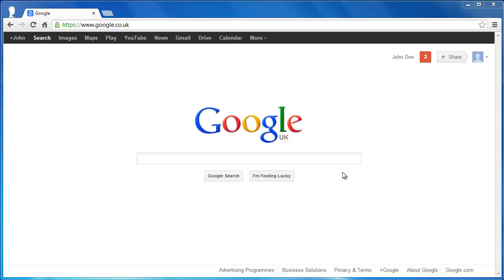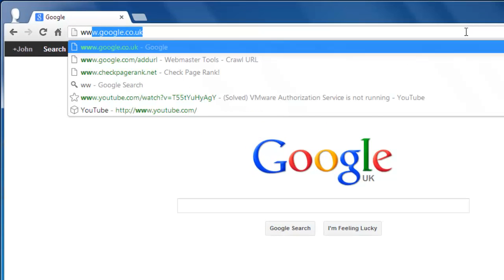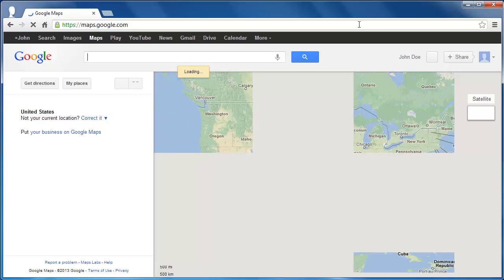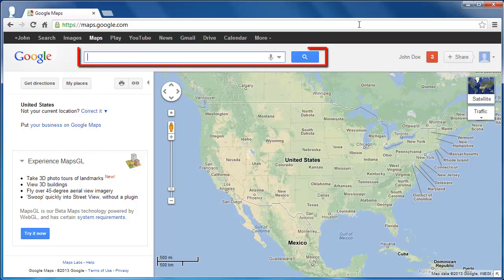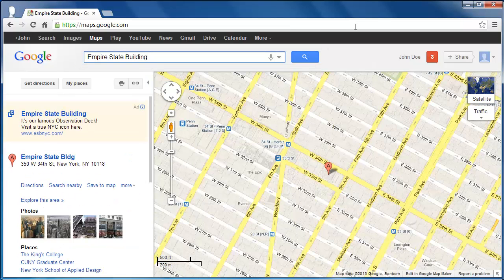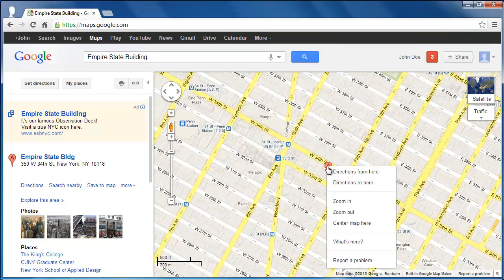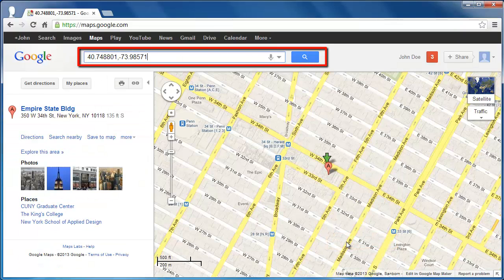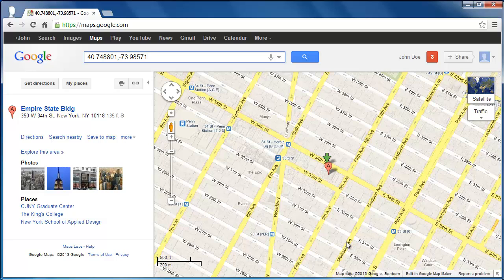How to Get Google Maps Latitude Longitude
This tutorial will show you how to find out the latitude and longitude of a point on Google Maps.

In this tutorial you are going to learn how to get google maps latitude longitude.

Step # 1 -- Locating the Area You Want Coordinates For

First of all you need to open Google Maps, go to " You need to bring up what you are looking for on the map. You can either do this by zooming in, or searching. In this example we are going to find the latitude and longitude of the Empire State Building. Type this into the search box.

Step # 2 -- Getting the Coordinates

You will see that the map has zoomed in on New York City and a marker has appeared where the Empire State Building is located. Right click on this marker and in the menu that appears click the "What's here?" option. You will see in the search box at the top that a set of coordinates has appeared. The first one is the latitude and the second one is longitude and that is how to get google maps latitude longitude. You can repeat this process for any point on the globe.